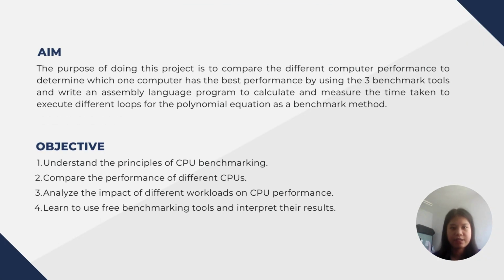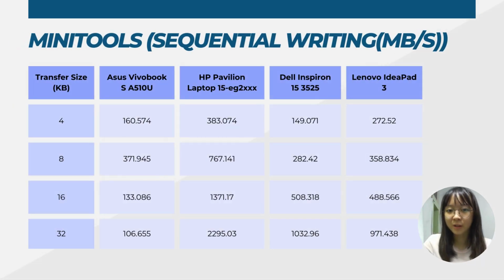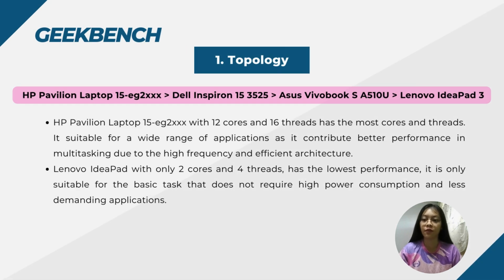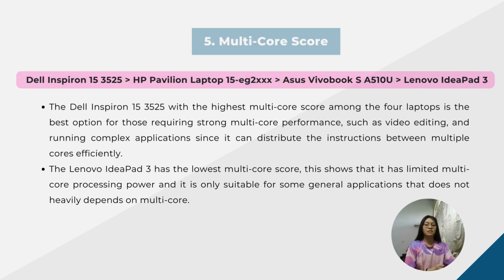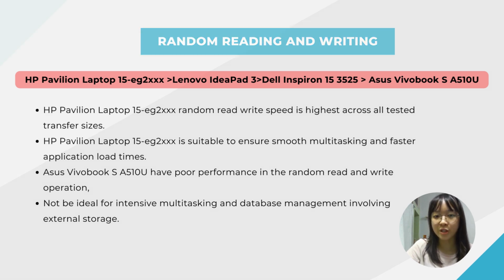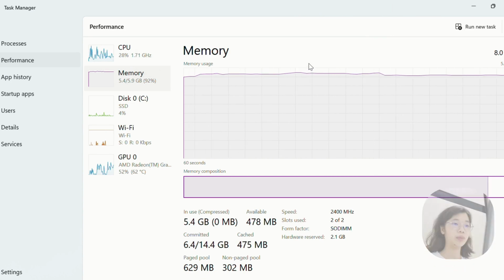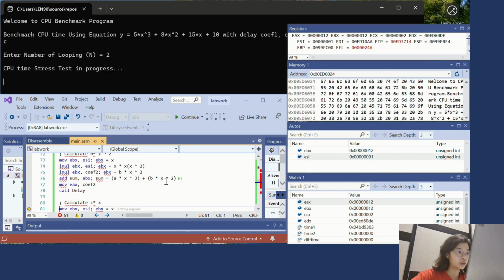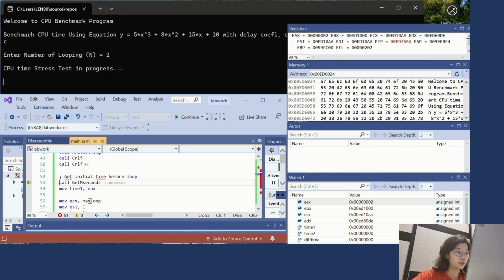COA Project 3 - Group 10